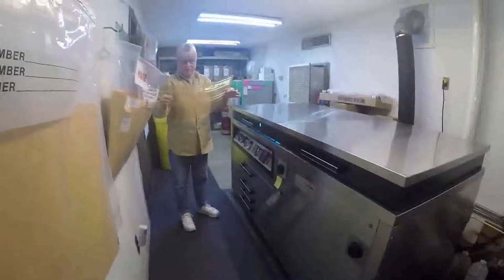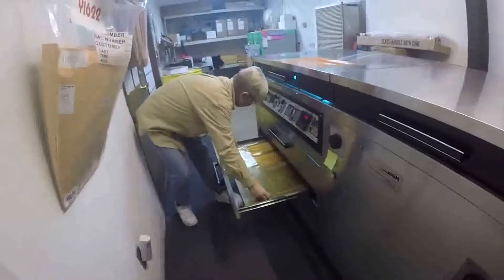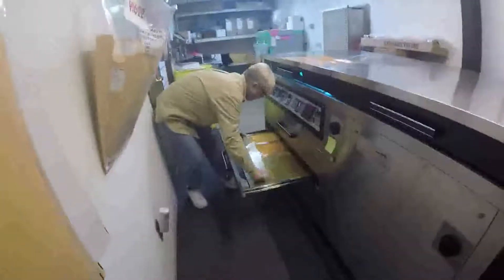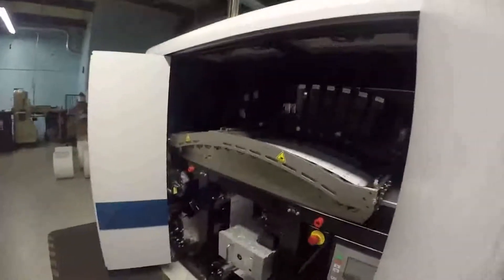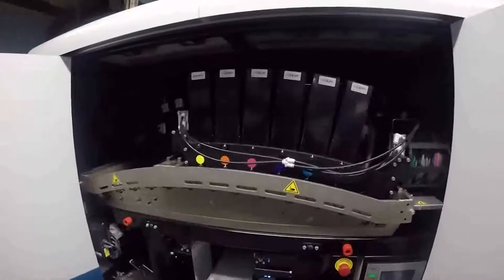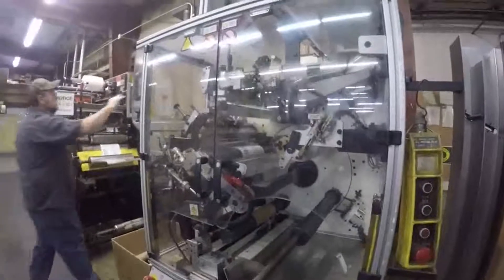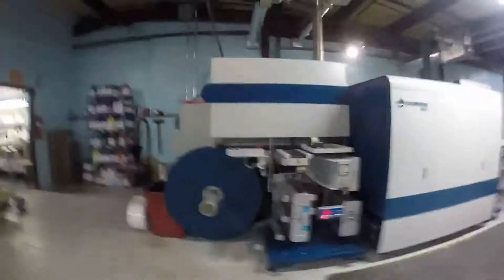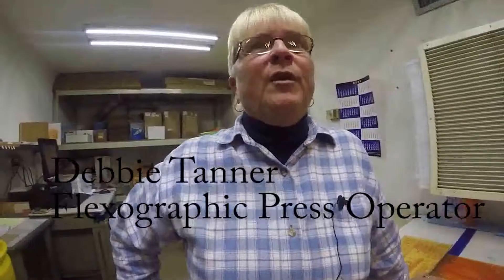2017 North Central PA Contest Entry: Port Allegany